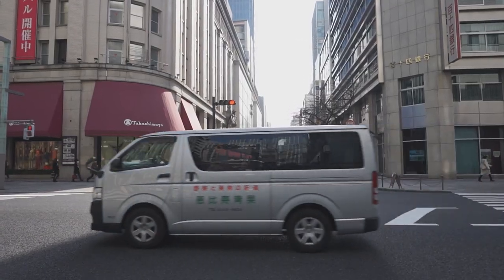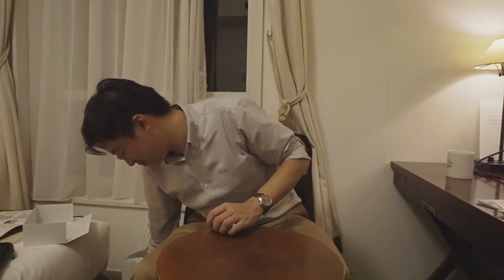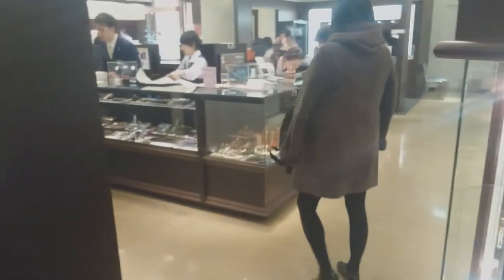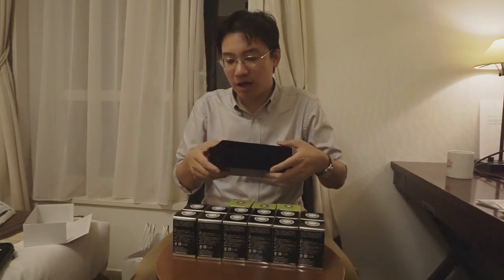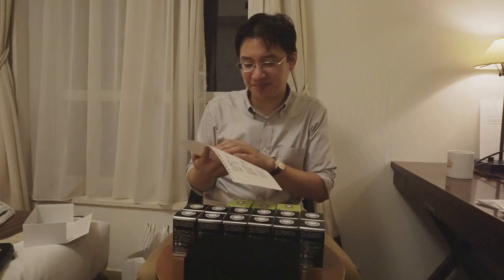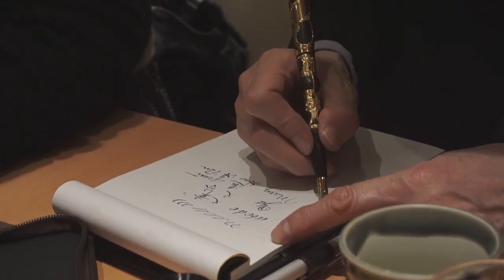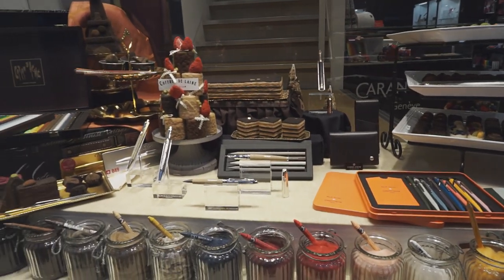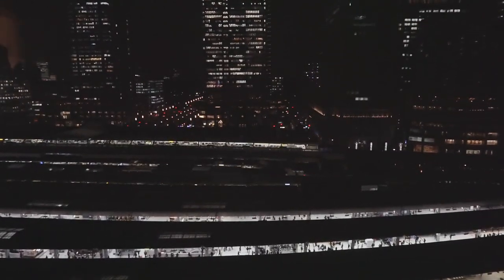Leo Travels: Tokyo Pen Extravaganza Day 1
Welcome back to another year of pen shows. This time we join Leo on the road for the Maruzen Pen Show in Tokyo.